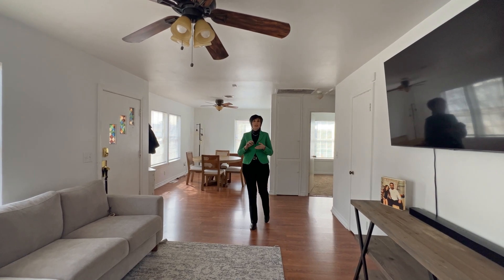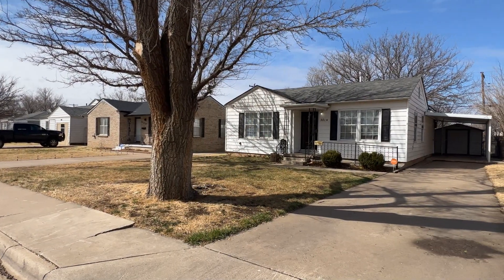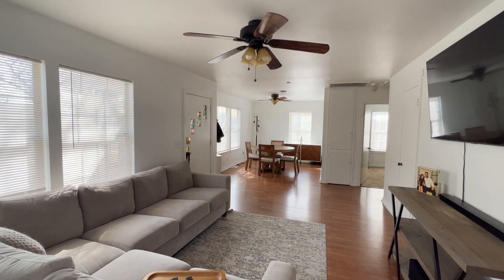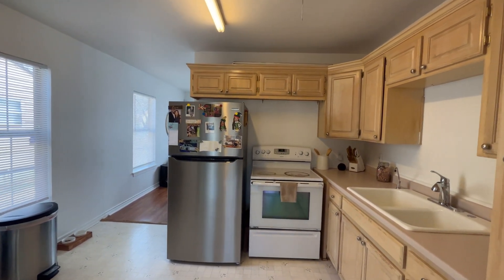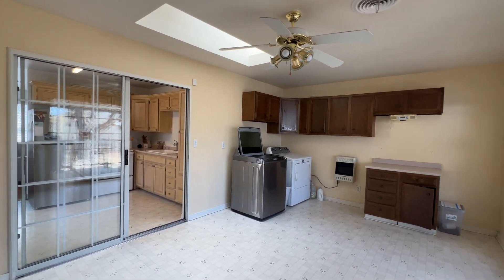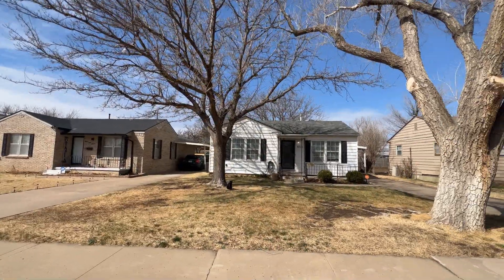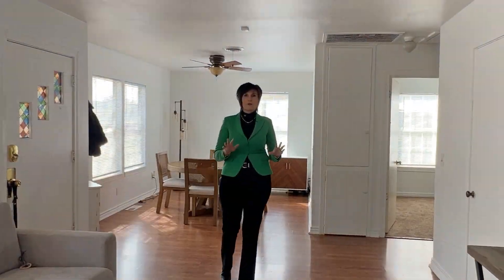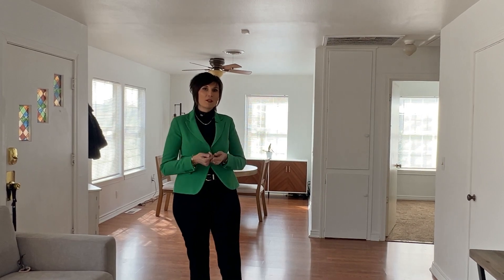For Sale, Gables, 3814 S. Jackson, Amarillo, TX by Mitzi Wade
Come home to this Light and Bright two bedroom, one bath home. Step inside a large living and dining area with beautiful laminate wood floors.  The kitchen is bright and light with plenty of cabinets with glass door that takes you to a Spacious Sunroom. The bedrooms are a nice size.  Great Back patio. There are Sprinkles in front and back yard, There is Central Heat and air plus A one car Carport with storage unit as well.  Don’t miss out on this cute and adorable home.